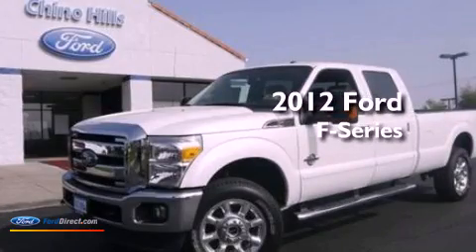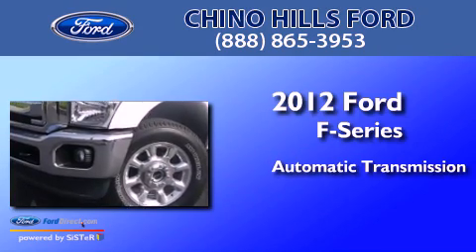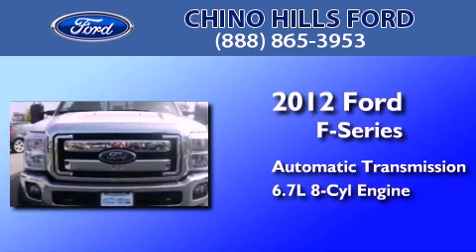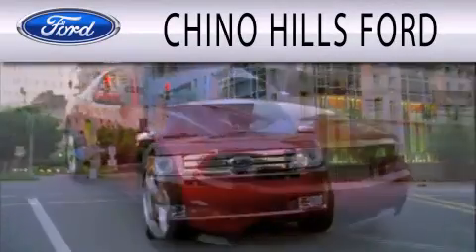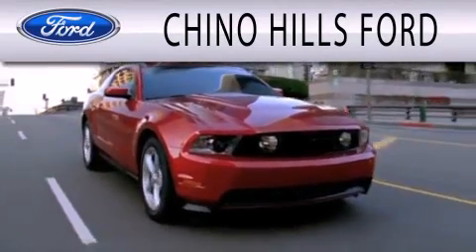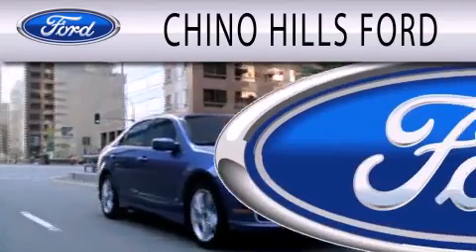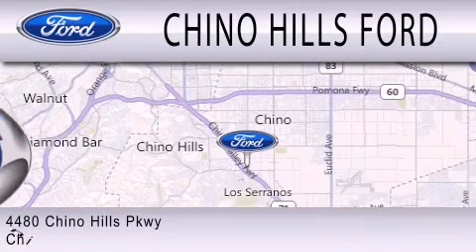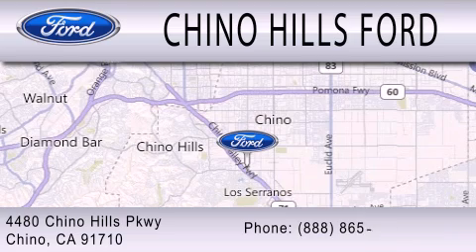2012 FORD F-350 Chino CA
Year : 2012
 Make : FORD
 Model : F-350
 Engine : 6.7L V8 32V DDI OHV TURBO DIESEL
 Trans . : 6-SPEED AUTOMATIC
 Exterior : WHITE PLATINUM
 Miles : 13
 Interior : ADOBE
 Stock : C1160